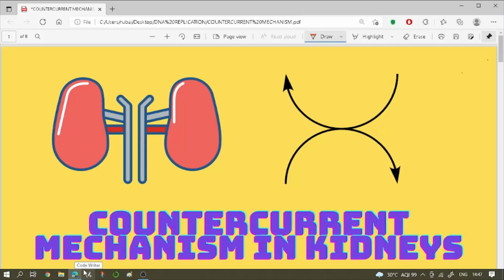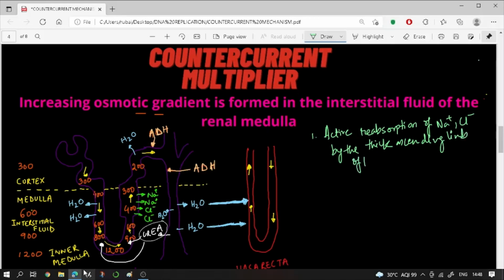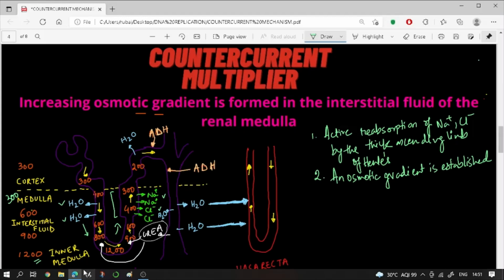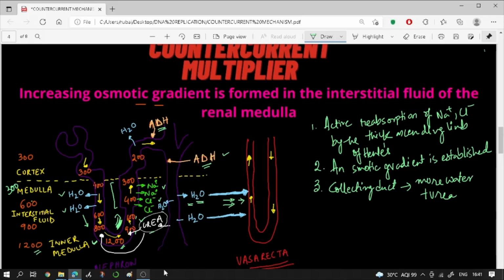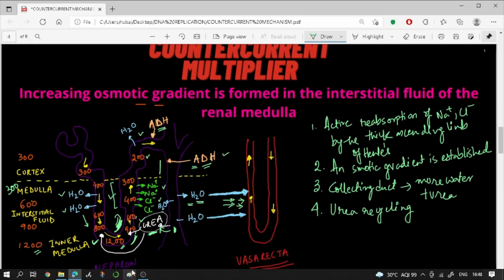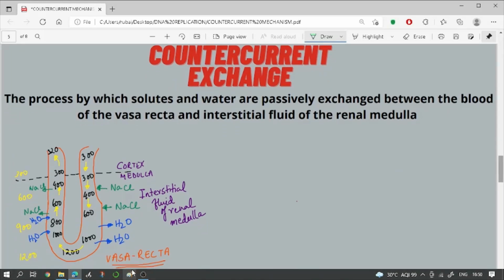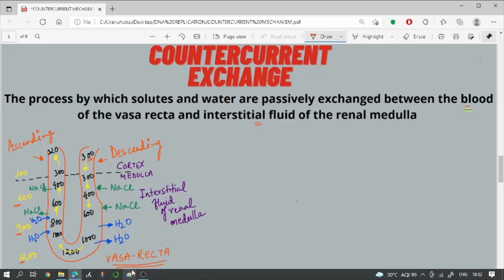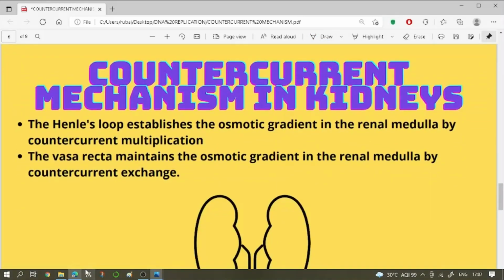Countercurrent Mechanism In Kidneys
In this topic you will be able to understand one of the topics which you have the most difficulties to understand. Countercurrent Mechanism in our Kidneys can be of two types. Countercurrent multiplier and Countercurrent exchange.
You can also follow me on the Telegram channel for daily quizzes for NEET and how to solve MCQs.